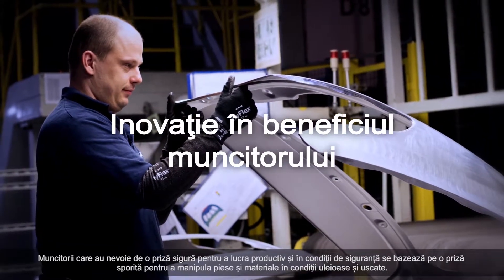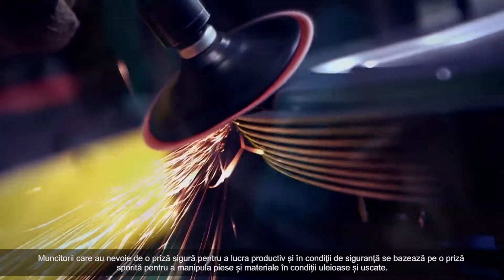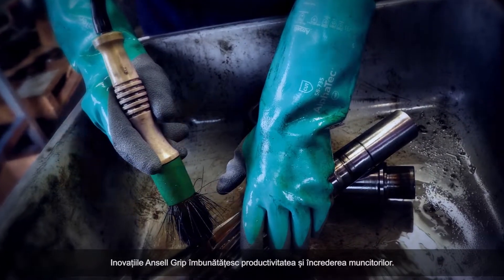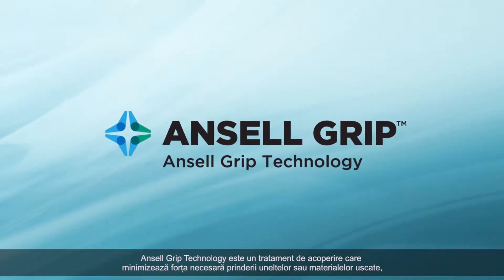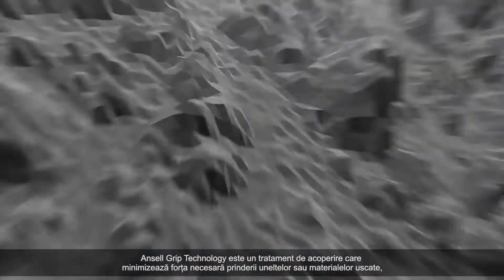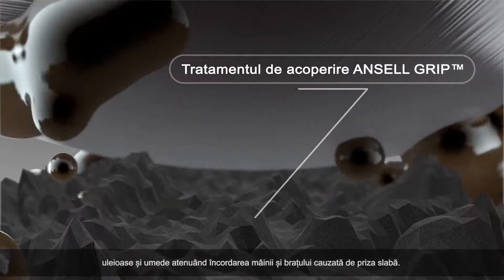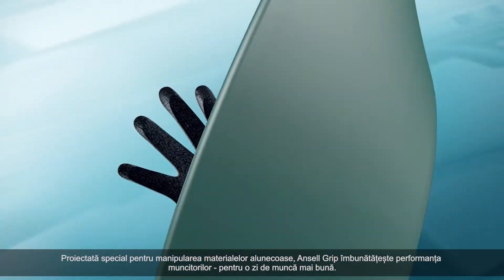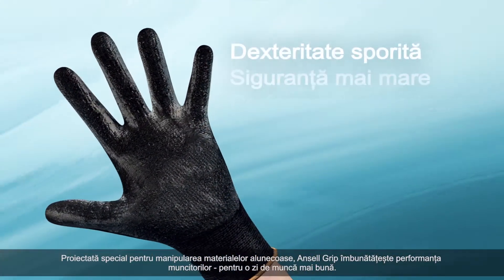(RO) Ansell GRIP Technology - Video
"Ansell Grip Technology este un tratament de acoperire care
minimizează forța necesară prinderii uneltelor sau materialelor uscate, uleioase și umede atenuând încordarea mâinii și brațului cauzată de priza slabă."